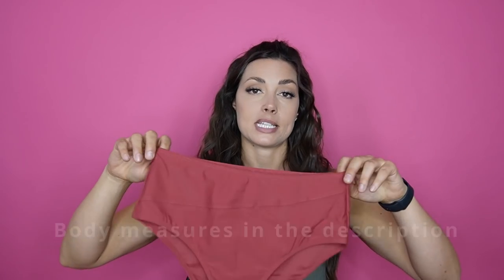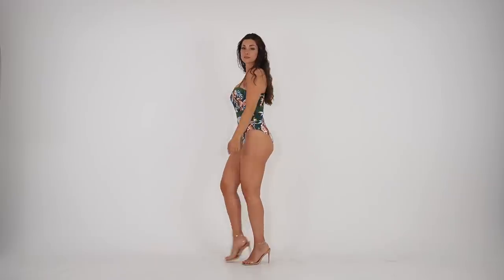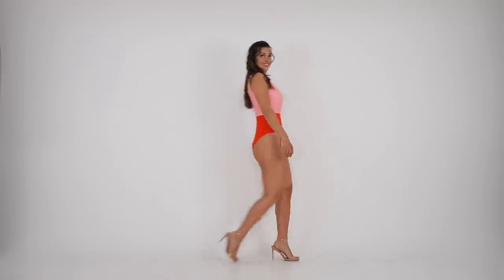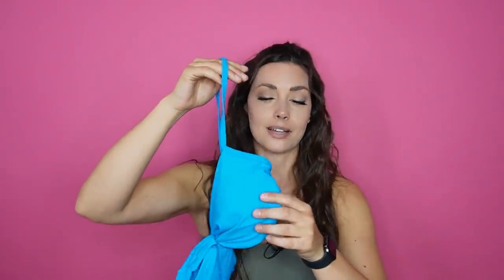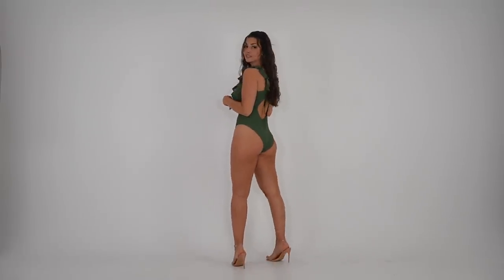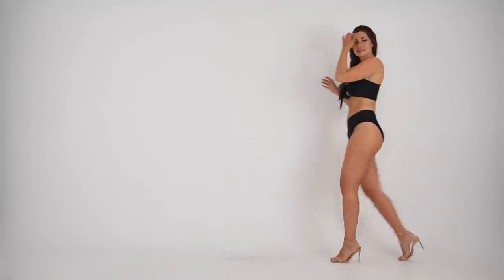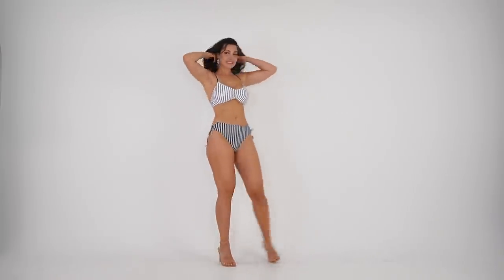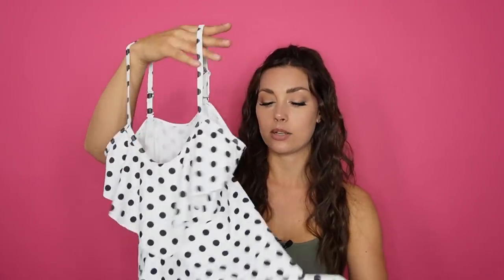MEGA SWIMWEAR HAUL - Souqfone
HUGE try on haul of the latest swimwear from Souqfone. All you need for the summer finally is here! Available both on amazon and on their own website!

♥ Extra thanks for those of you whom use the *Super thanks* Button ♥ 🙏🏻

I do upload a video there with only try on part in the not edited longer version for each review video I upload on Youtube.

SouqFone Amazon Store:

SouqFone Amazon Store|Bikini:

SouqFone Amazon Store|One Piece:

♡Social medias♡

♡ My measurements ♡
Waist: 67cm
Tummy: 80cm (5 cm under belly button)
Hips: 103cm
Chest: 93cm
Under chest: 68 cm (for bra size guide)
Thighs: 58-59cm
Leg inner seam: 76 cm (down to lower ancle)

I am 178cm (i think that is 5’10) tall